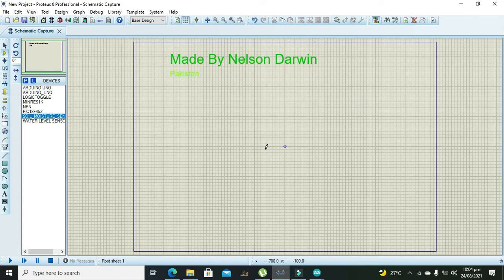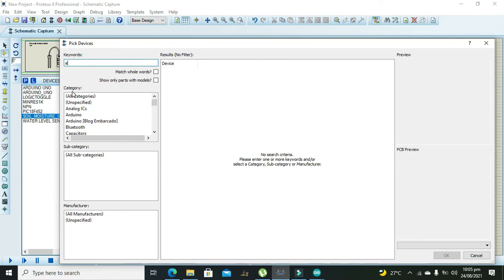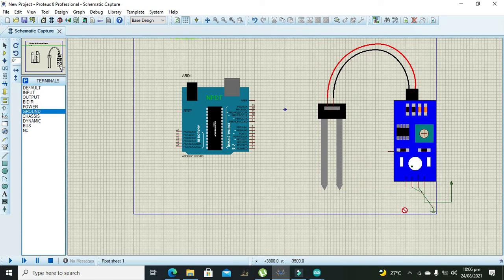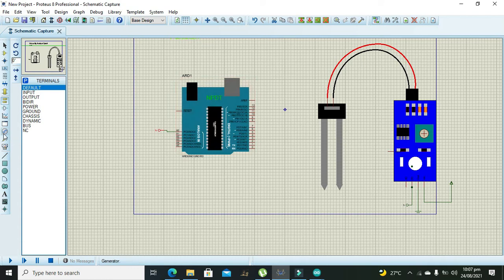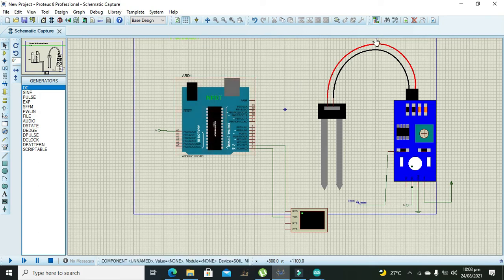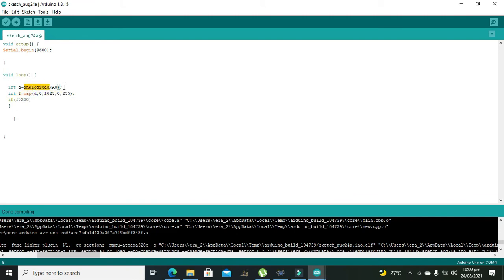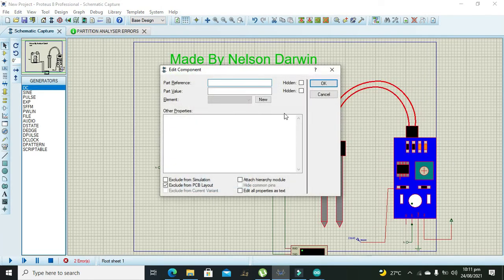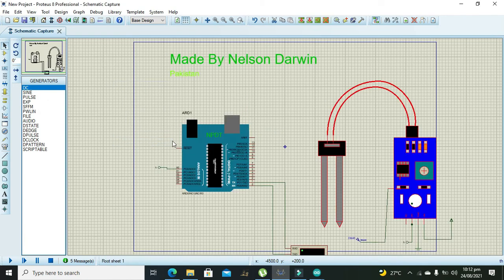how to use soil moisture sensor with arduino in proteus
1. how to use soil moisture sensor with arduino in proteus,
2. soil moisture sensor simulation with arduino in proteus,
3. proteus simulation of soil moisture sensor with arduino,
4. agricultural soil moisture sensor in proteus,

file downloading link